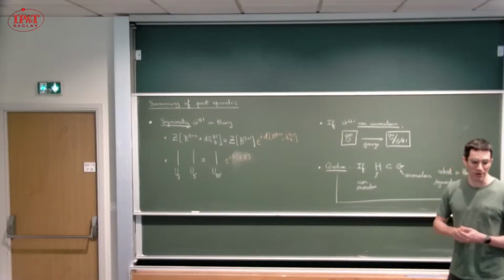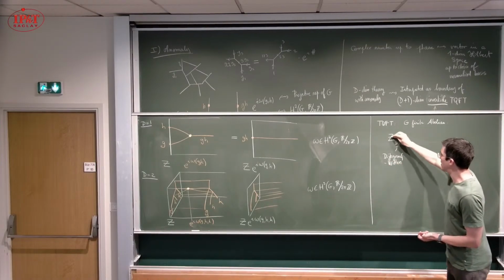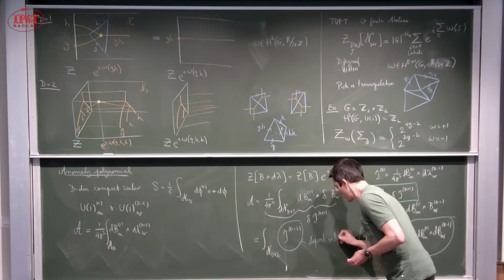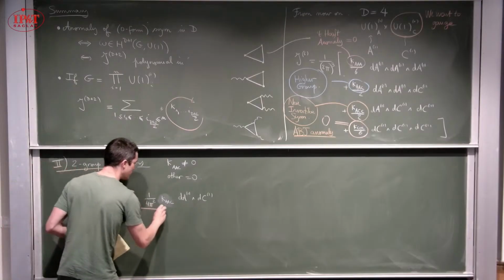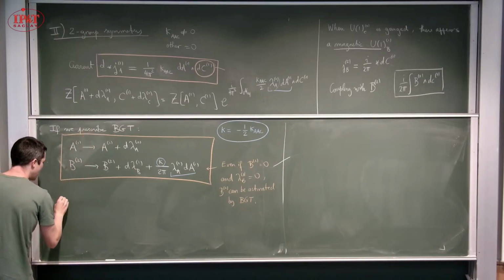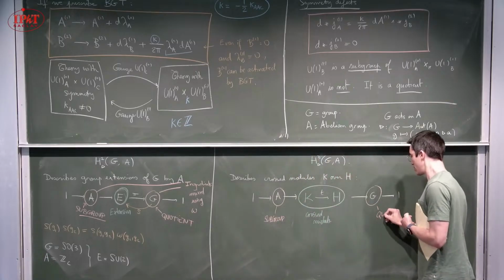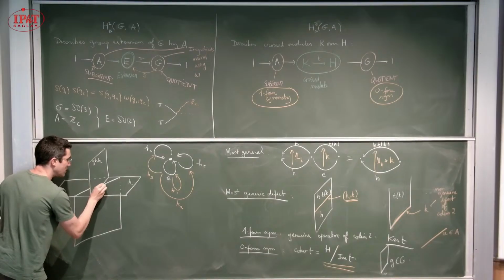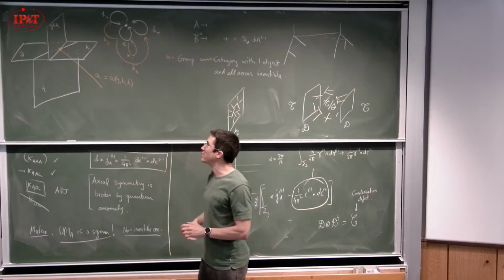Antoine Bourget (2025) Symmetry and topology in QFT for pedestrians 5 /5